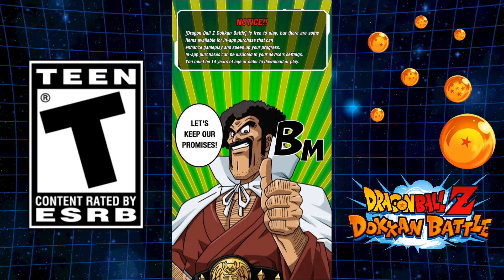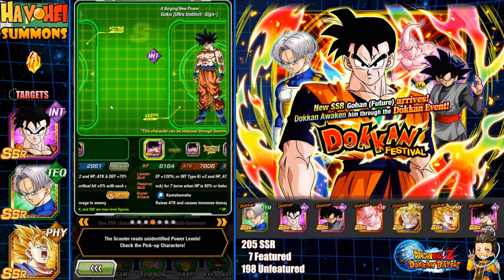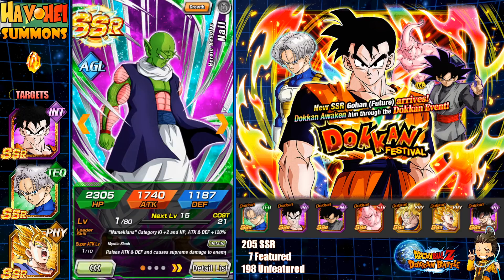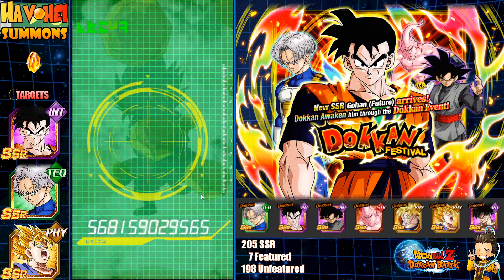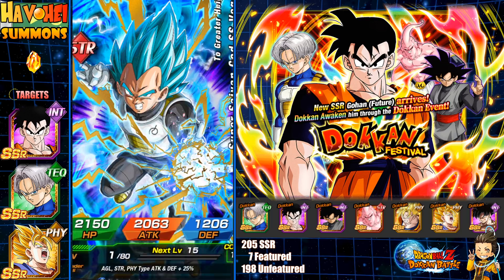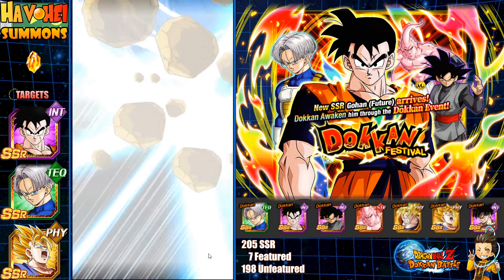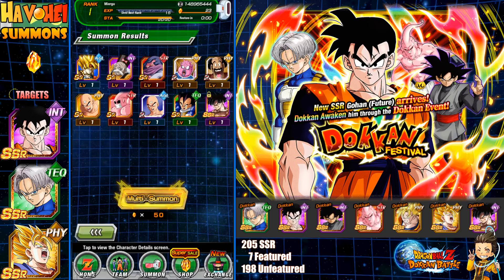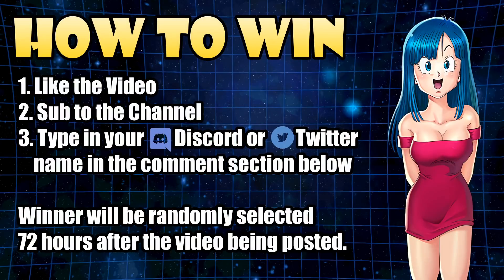NICE! INT Future Gohan DFE Summons 450 Stones Testing Banner (Global) | Dragon Ball Z Dokkan Battle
Testing Summons on the INT Future Gohan DFE Banner..
***Type in your Discord or Twitter name in the comment section. Winner will be randomly selected 72 hours after the video being posted...